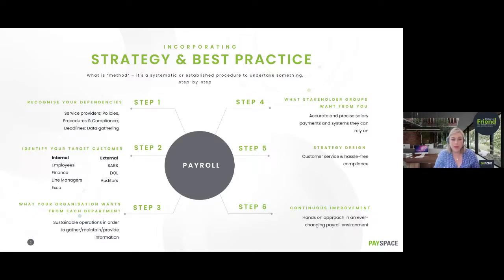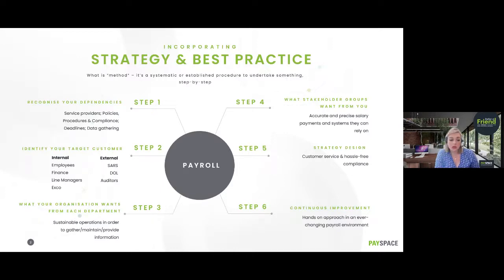PaySpace Payroll Masterclass Payroll Process Best Practice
Join Anja Borcherds, Consulting Business Manager - Professional Services at PaySpace as she unpacks Payroll Process Best Practices.